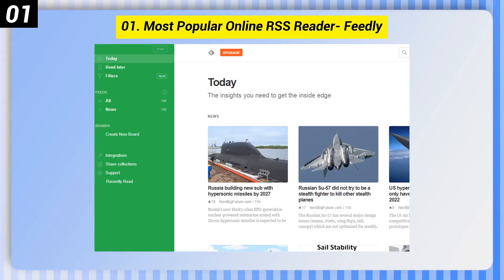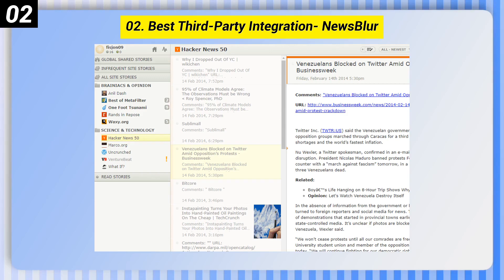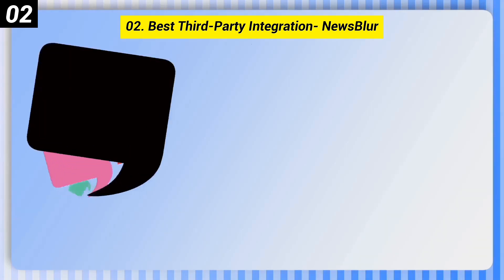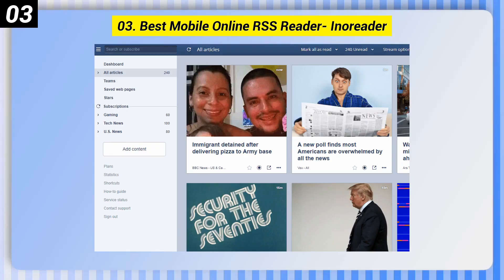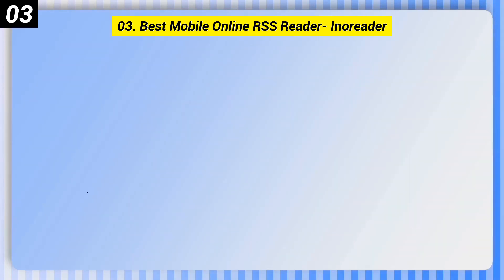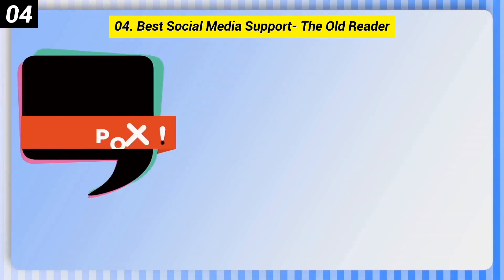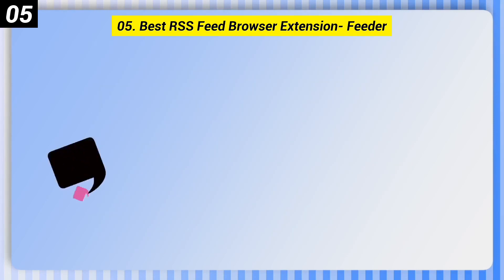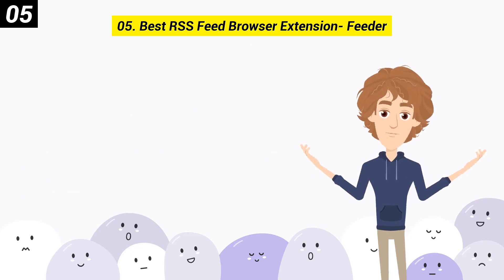5 Free Online RSS Readers | Selected List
5 Free Online RSS Readers | Selected List

Free Online RSS Readers

01. Most Popular Online RSS Reader- Feedly

02. Best Third-Party Integration- NewsBlur

03. Best Mobile Online RSS Reader- Inoreader

04. Best Social Media Support- The Old Reader

05. Best RSS Feed Browser Extension- Feeder

online rss reader no login
rss feed
best free rss feed generator
feedly
best rss reader android
rss reader windows
feed reader
rss feed reader chrome